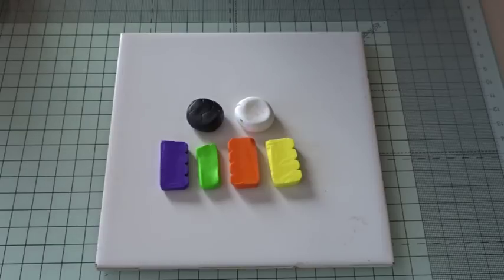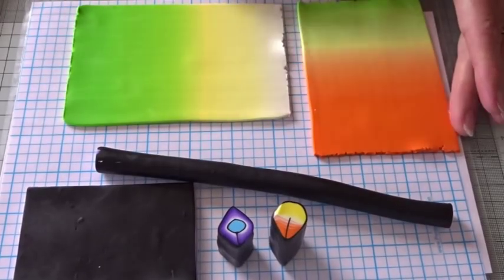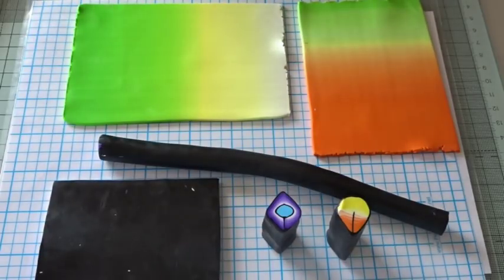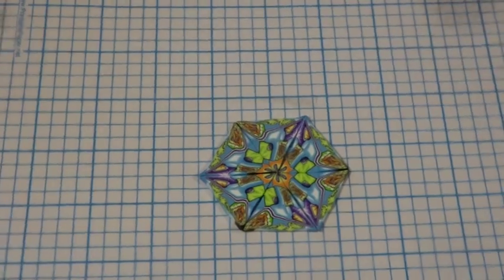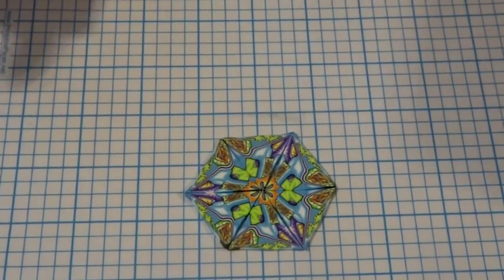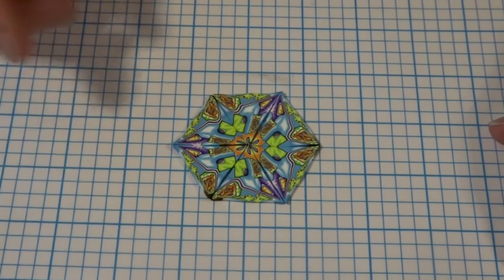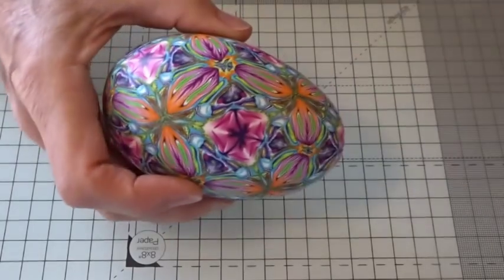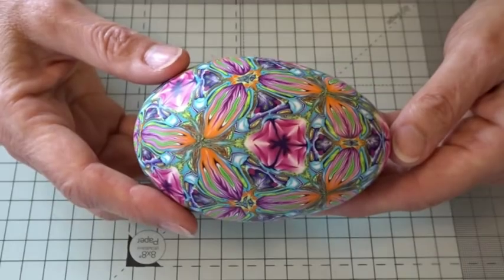Polymer Clay Kaleidoscope Cane - Covering a Goose Egg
This is a video where I show you how I make canes in Polymer Clay, and use them to completely cover a Goose Egg, giving it a Kaleidoscoped pattern. In this video I give you tips on how to change your finished cane if you are not happy with it - as I wasn't! This is not a step by step tutorial, but is a fast forwarded video of the process. You can slow the video down if you wish, by clicking on the 3 little dots at the top right of the screen. I hope you like this one, and that it gives you lots of ideas for making new canes.

I have a number of step by step free YouTube tutorials too, all the links are on the front page of my website.